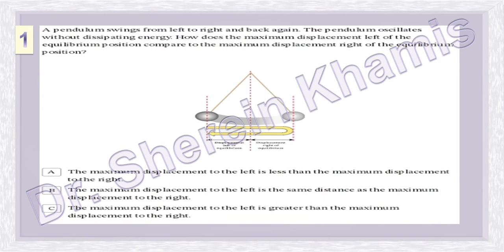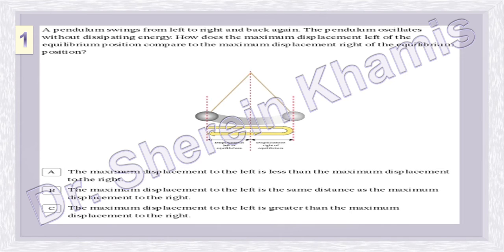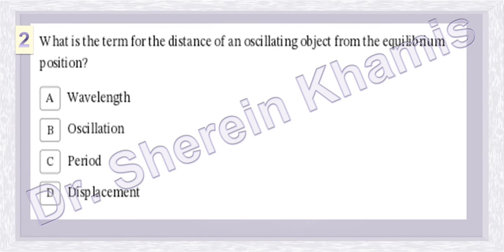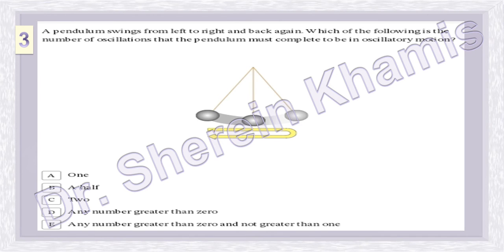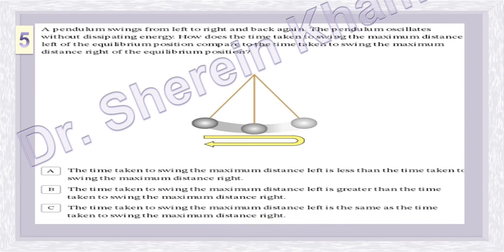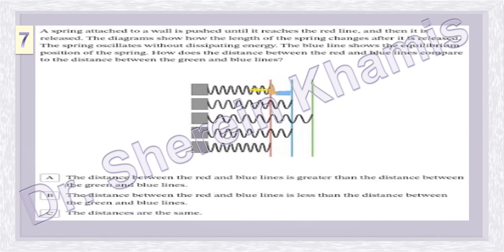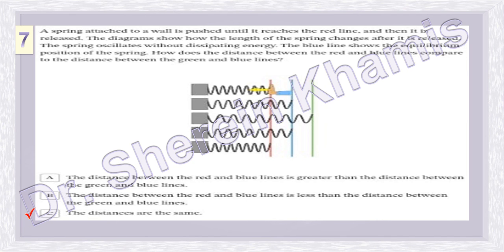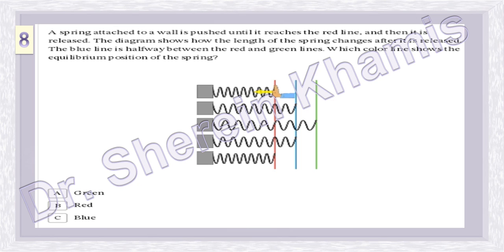2nd prep , March items revision, EKB questions with answers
مراجعة شهر مارس ، اسئلة بنك المعرفة ، منصة نجوى